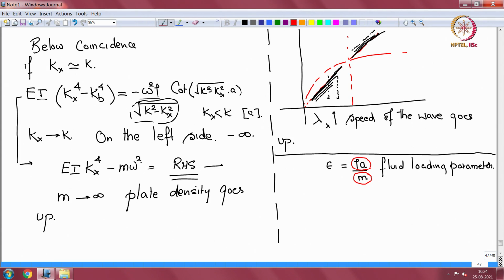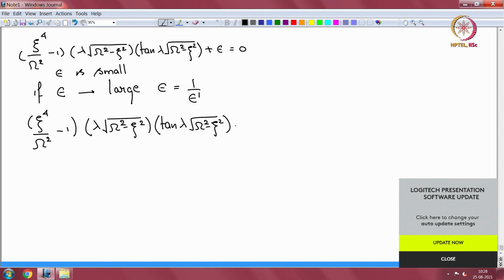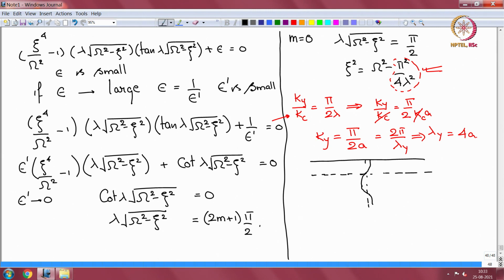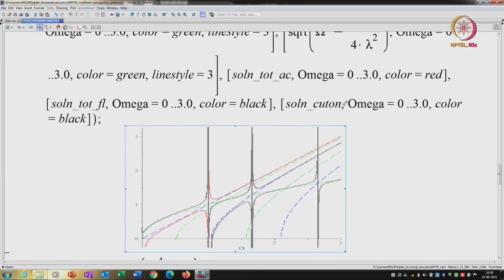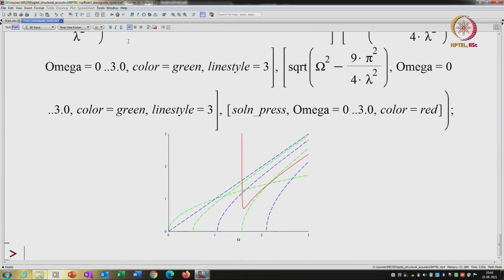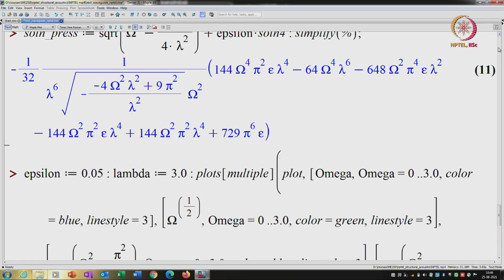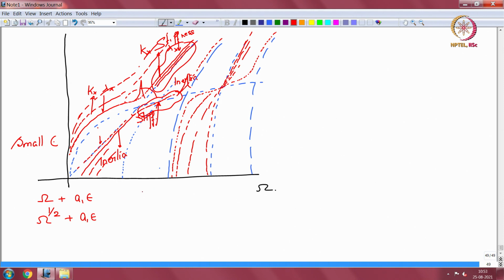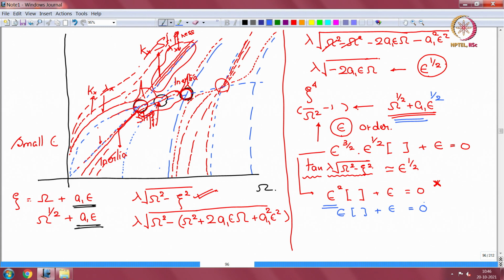Lecture 26: Summary of the rectangular waveguide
half order expansions